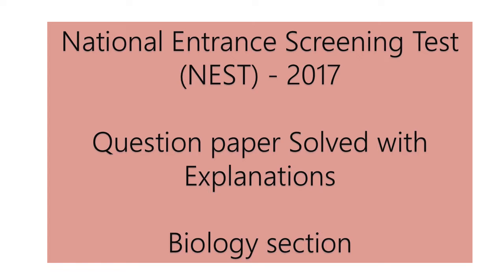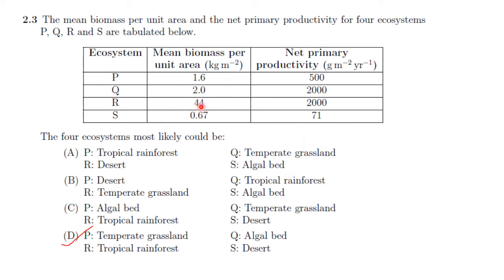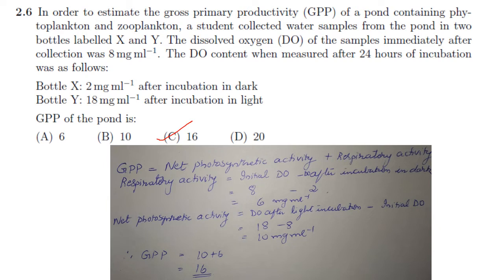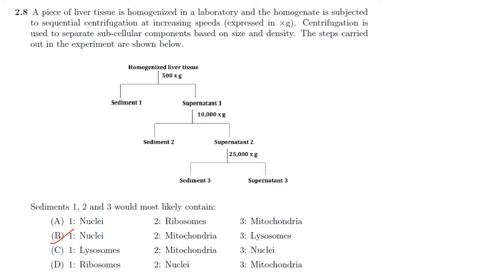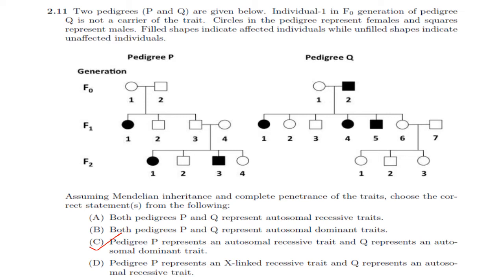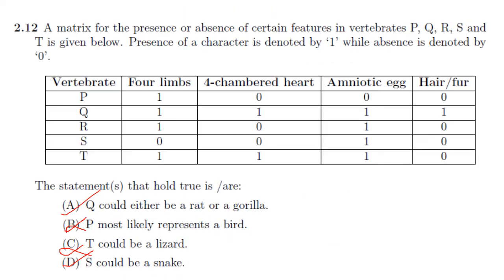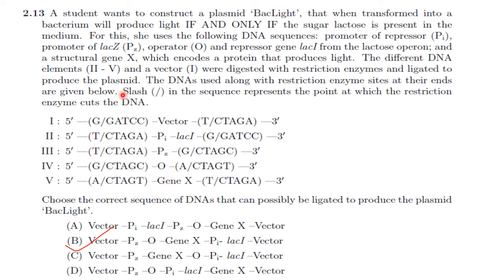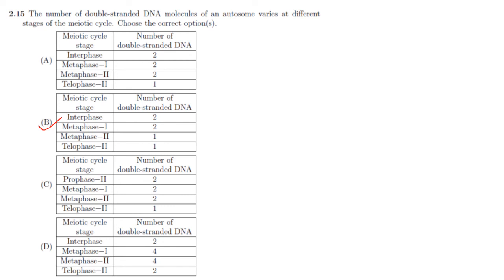NEST 2017 question paper Biology section solved with explanations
In this vedio I will be solving and explaining NEST 2017 question paper. I will be discussing only the biology section.